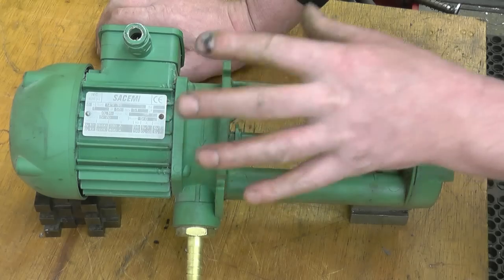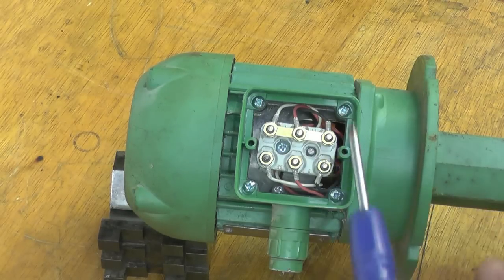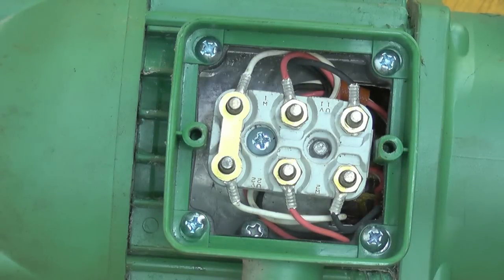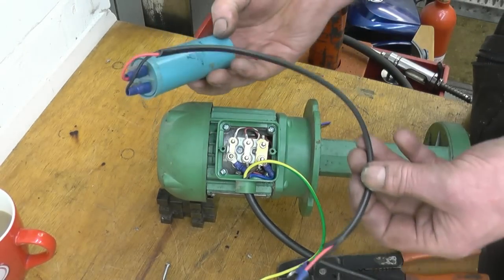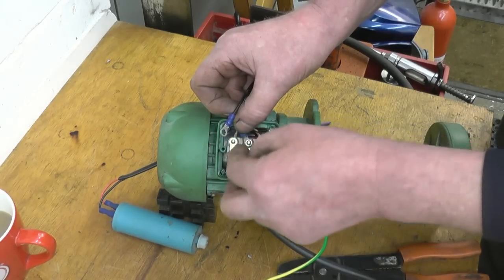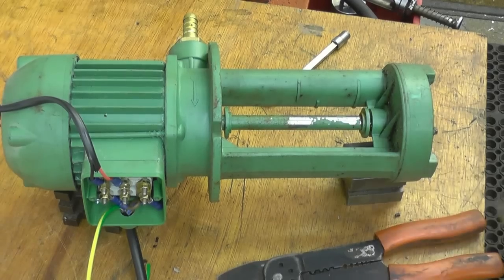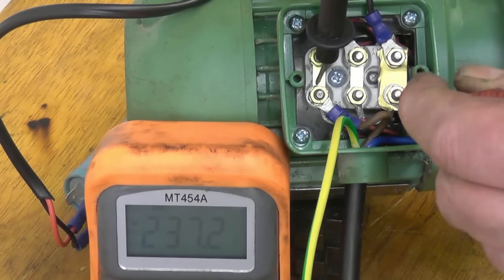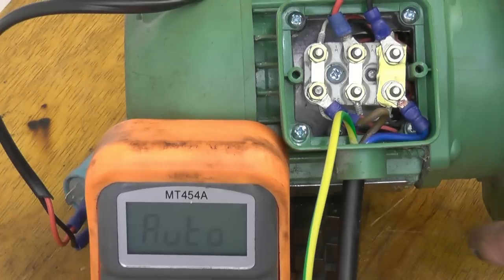Star / Delta 220 / 440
Description

 3 phase motor running on single phase (THANKS FOR THE COMMENTS REGARDING THE EARTH)